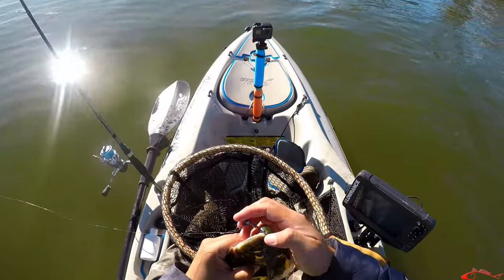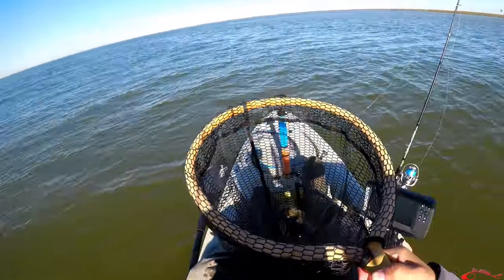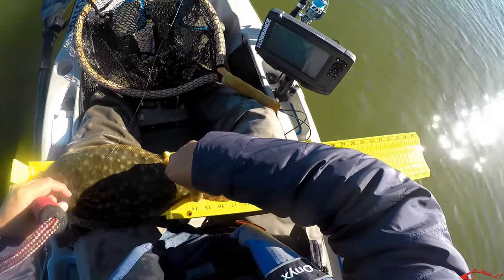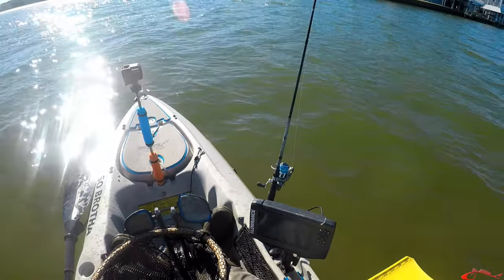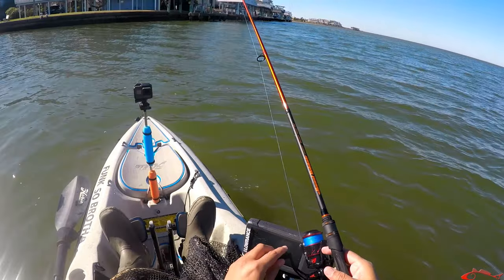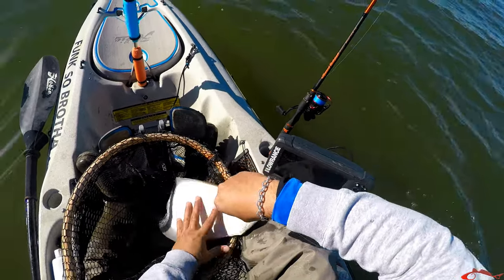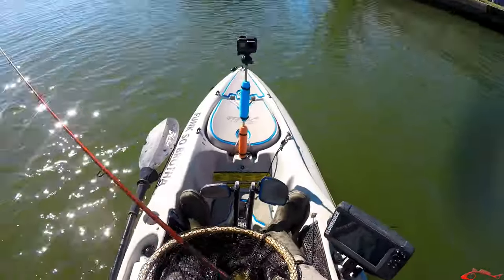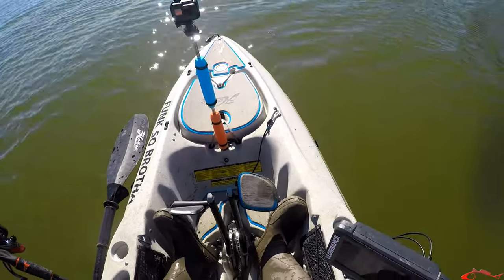One Lure Challenge Flounder Kayak Fishing Galveston West Bay Texas All Water Lure Texas Frankenstein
Kayak Fishing Galveston Texas West Bay I did a One Lure Challenge with my custom color lure, Texas Frankenstein Swim Bait. Eric from Lonestar YakFishing and myself searched several hours for flounder and we found some stacked up. I landed 6 slot although in the video I lost caught, counting only 5. Eric caught 4 of his own, a great day on the water. That Texas Frankenstein was a big hit with the flounder, I can't wait to take them into the marsh and test them on some Reds.
KastKing- I caught a few fish with my new KastKing combo setup, Speed Demon Pro 7' Shakey Head Medium Light Fast Action Rod with a Sharky lll 2000 Spinning Reel. This combo set feels great so far, review coming soon
Lonestar YakFishing

Don't forget to checkout Saltwater Soul Shore Patrol. We are keeping our shorelines clean doing our part to save our shorelines and it's wildlife.